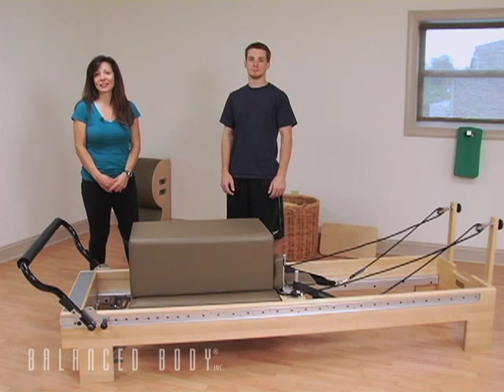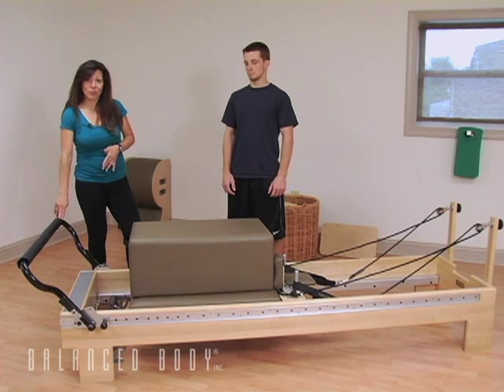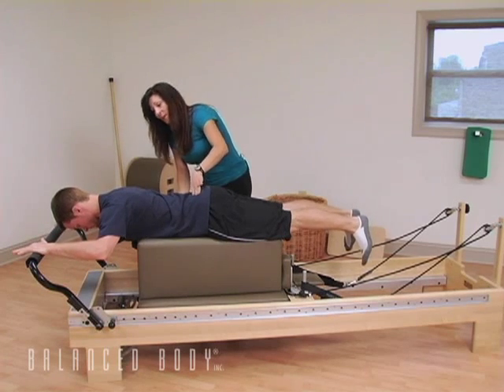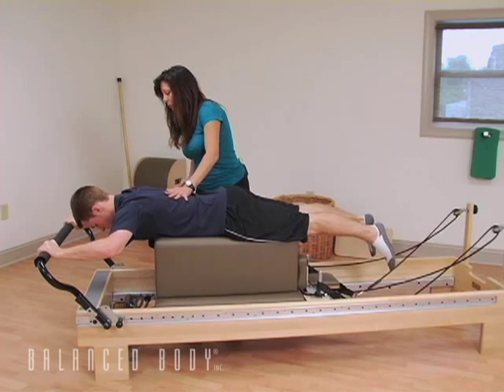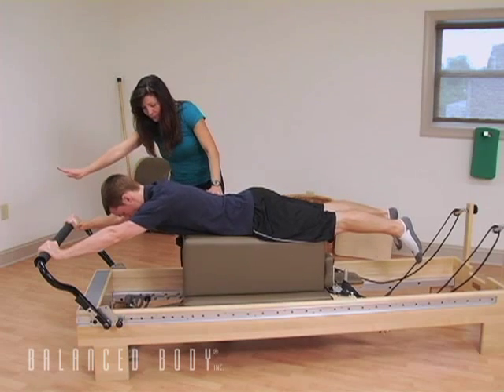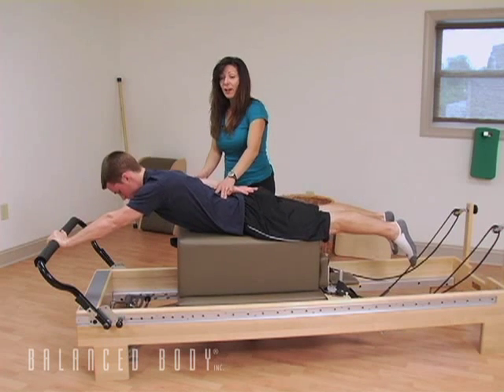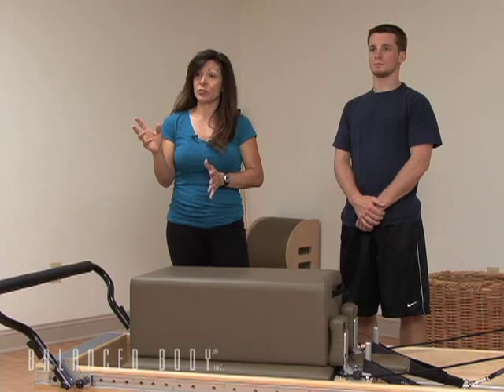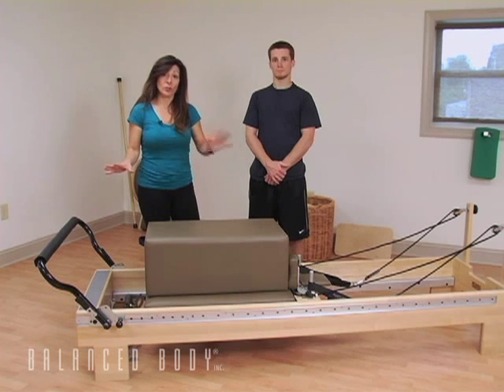Pilates for Athletes : S2E09: Exercises for Shoulder Rehab and Hamstring Strains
Chrissy Romani-Ruby goes over some closed chain exercises to help your clients bounce back from shoulder injuries or hamstring strains.